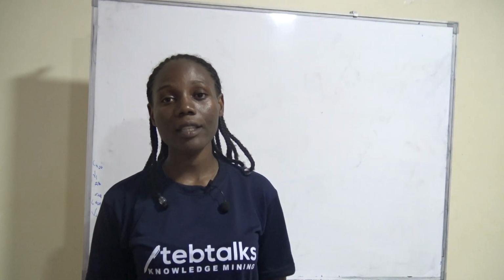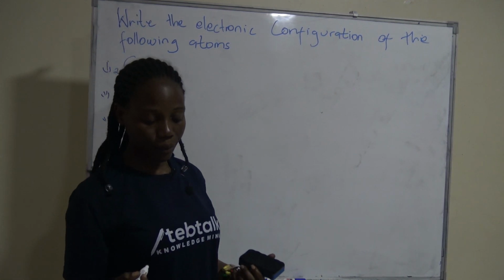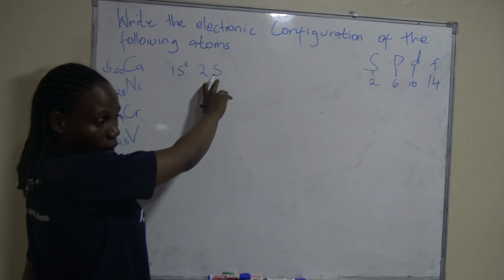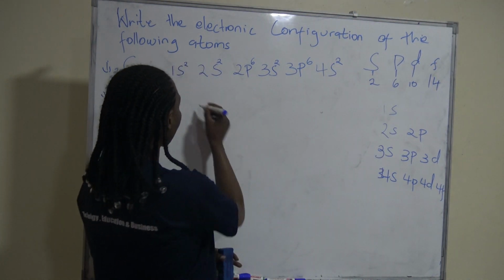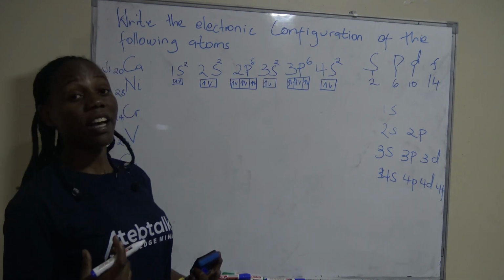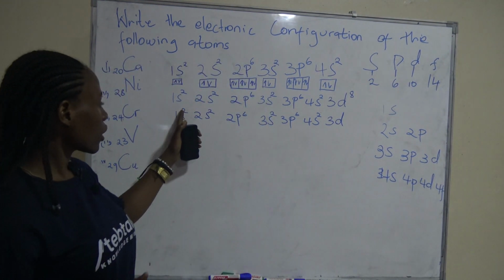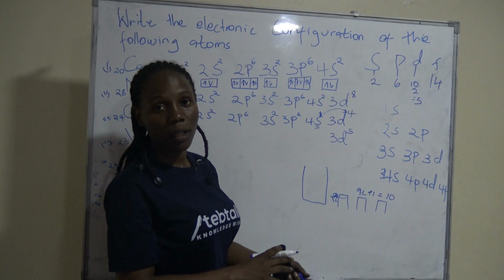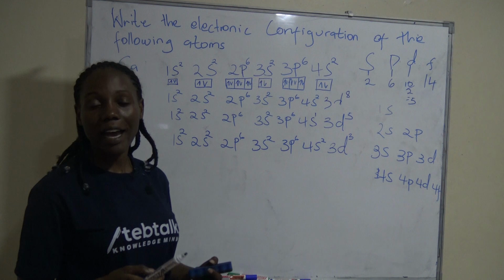VD 0 collections to the excercise on atomic configuration